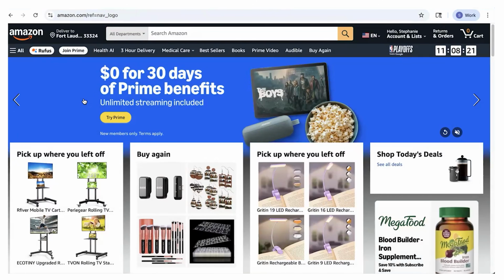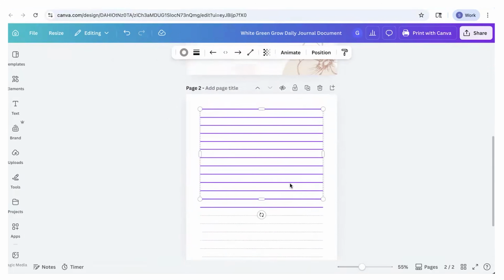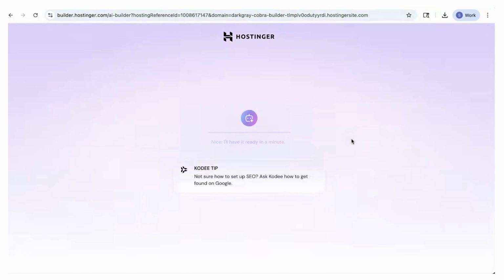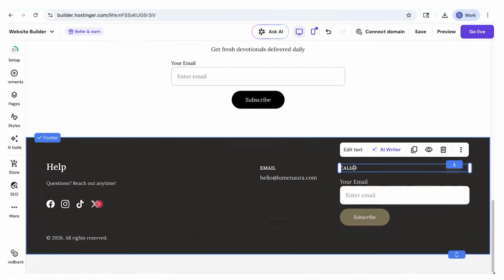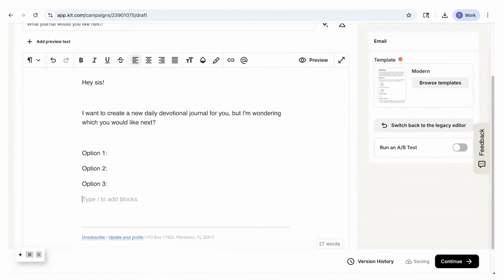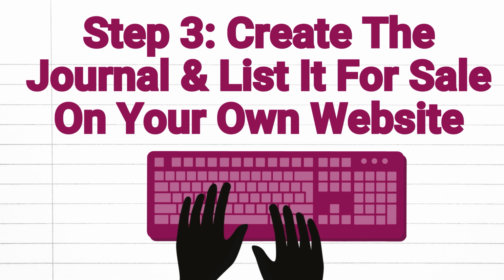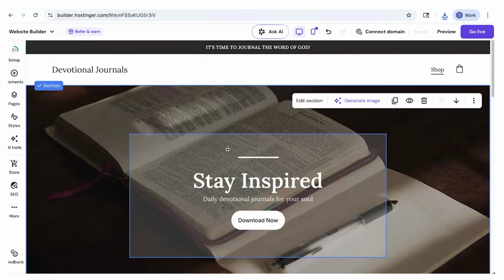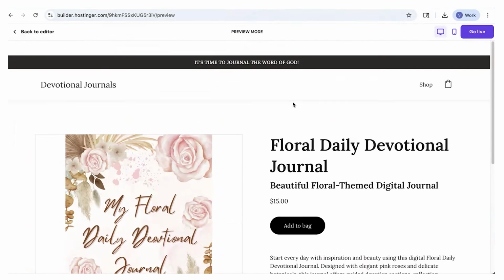Want to sell Amazon KDP Journals? Do it This Way Instead (I Quit Amazon KDP)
It's time to start your journal business as an indie author! In this video, I'll show you how to do it WITHOUT using Amazon KDP. Watch my FREE tutorial to help you get started